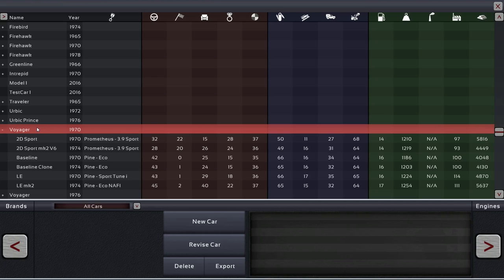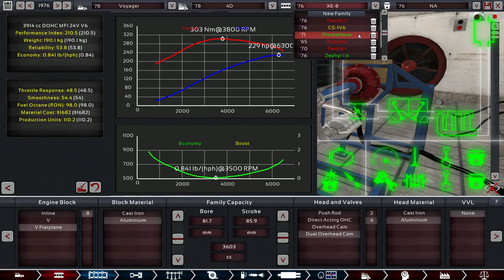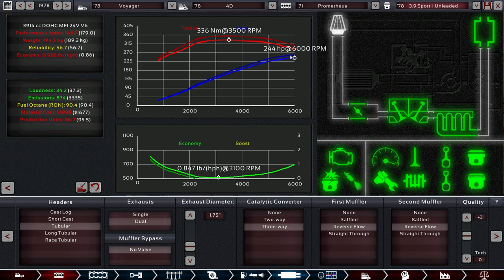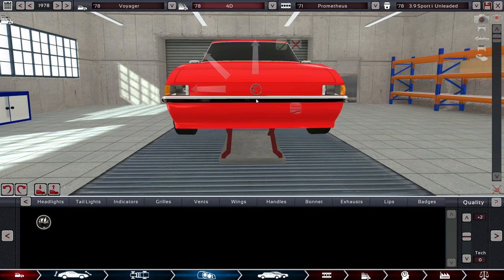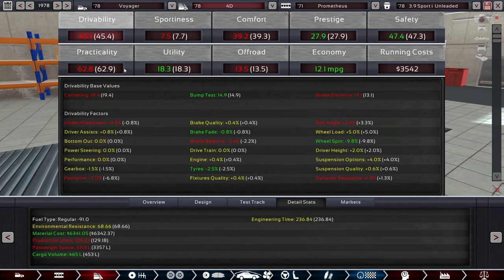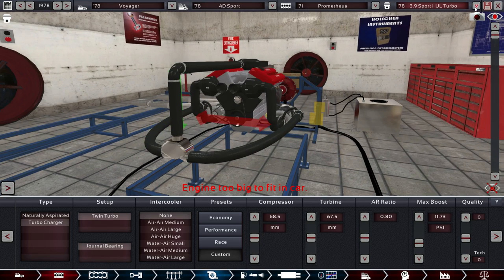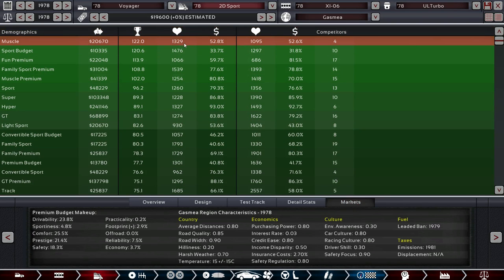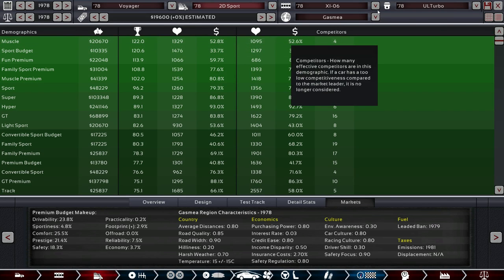Let's Play Automation, The Car Company Tycoon, Episode 33, The Voyager Returns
It's time to produce an updated version of the Voyager, our luxury sedan body. I think it turned out pretty darn well. It strikes me that we're basically building our own version of an Audi. Performance focused, with a luxury appeal.